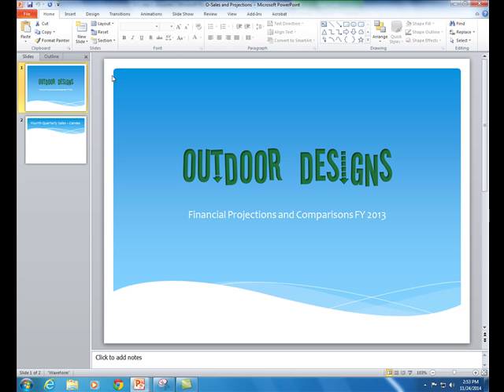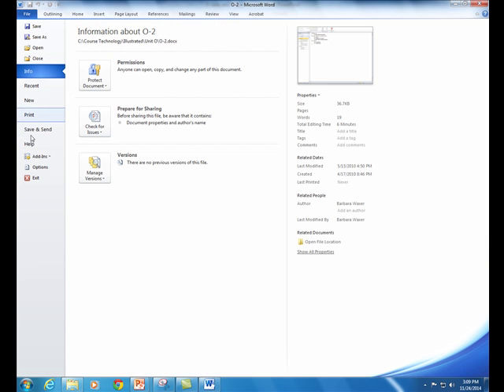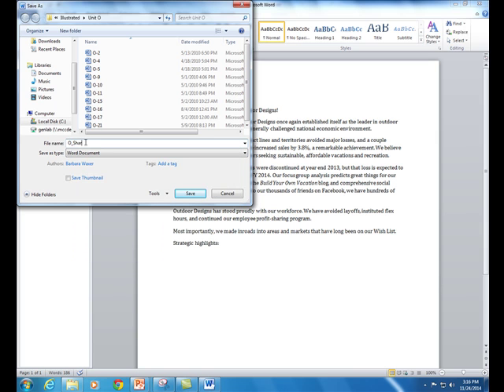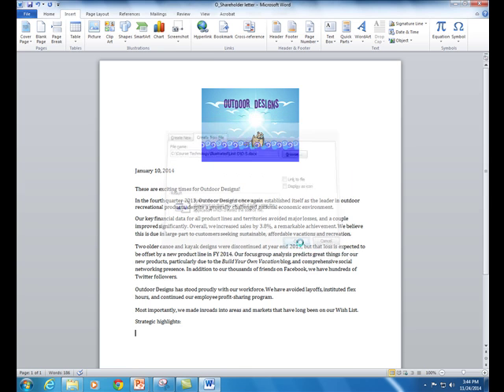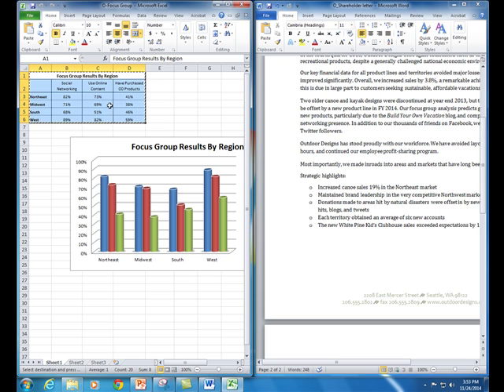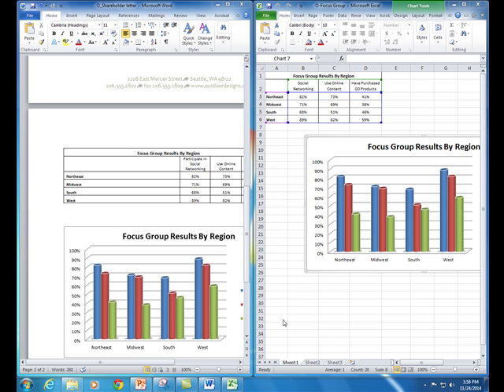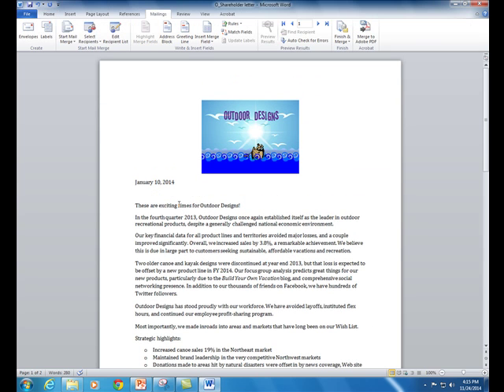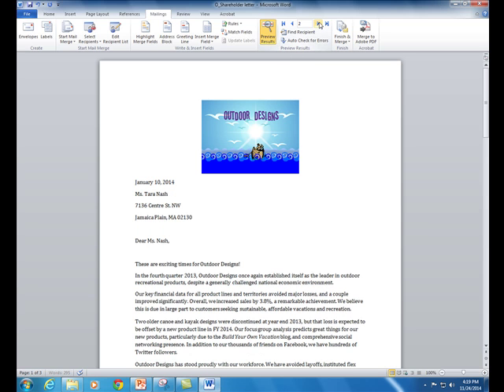Basic Microsoft Office Integration Tutorial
This is for Microsoft Office 2010. Hunt MSO O tutorial. This video goes over some basic MS Office integration techniques. This includes the setup of the mail merge letter and the actual mail merge.